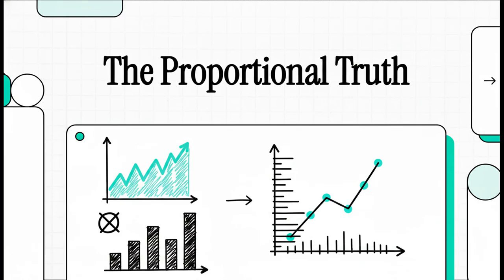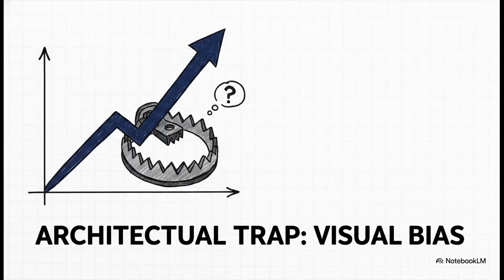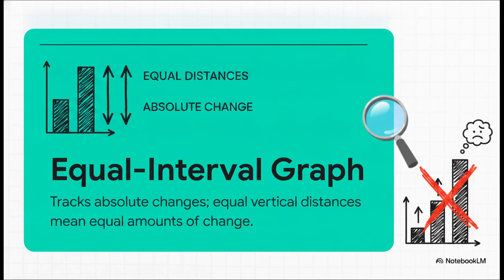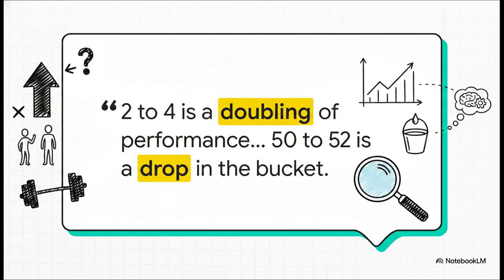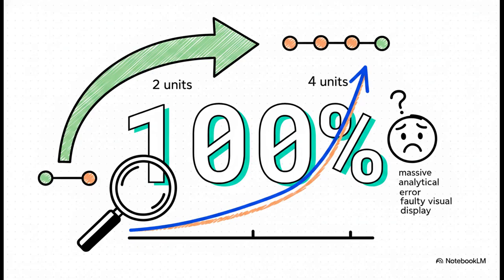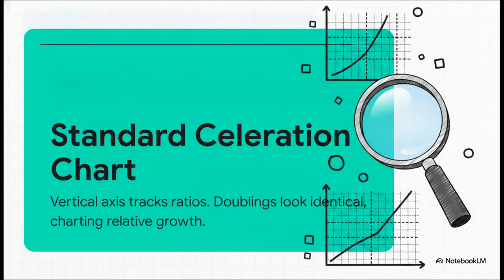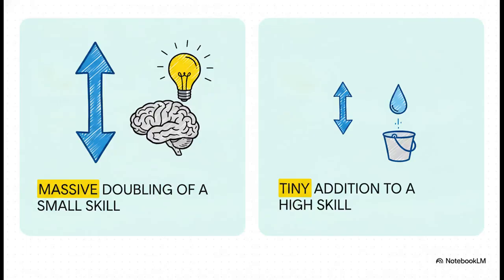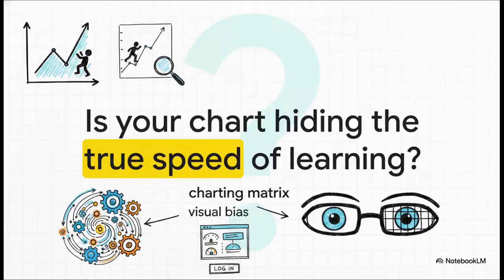Equal Interval Graphs vs Standard Celeration Charts | BCBA Exam Prep | BxM Education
Description Box Content:
Are you struggling to differentiate between linear and semilogarithmic charts for the BCBA® exam? Many candidates misinterpret behavioral trends because they don't realize how equal-interval line graphs distort relative growth over time.

In this master lesson, we break down Domain C (Measurement, Data Display, and Interpretation) of the 6th Edition Test Content Outline to isolate the operational differences between Equal-Interval Line Graphs and Semilogarithmic Standard Celeration Charts. Learn how to recognize absolute vs. relative changes, identify scale distortion, and select the exact display needed to track true behavioral celeration and fluency.

🚀 Master the Student Portal Matrix:
Take your preparation further. Log into your BxM student dashboard now to unlock our complete 30-Day Applied Reasoning Challenge, deep-dive lesson manual, and live workspace practice quizzes:

📌 What We Cover in This Video:

0:00 - The Anatomy of Graphic Displays

1:15 - Linear vs. Logarithmic Axes: The Core Distinction

2:30 - How Equal-Interval Graphs Distort Relative Ratio Growth

3:50 - Standard Celeration Charts (SCC) & Precision Teaching

4:25 - Choosing the Right Chart for Fluency Metrics under Pressure

📝 Join the BxM Education Community:
Don't let tricky exam questions dictate your passing score.